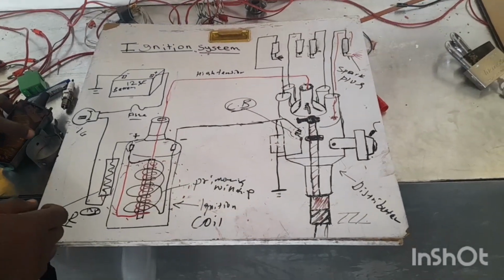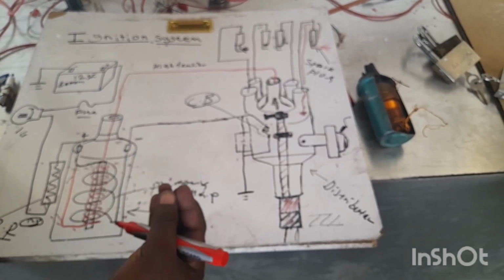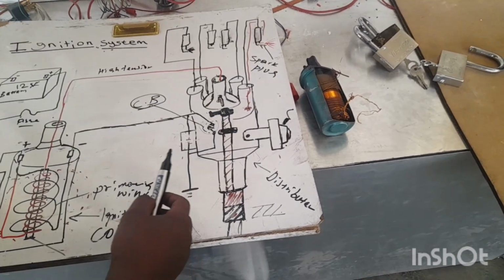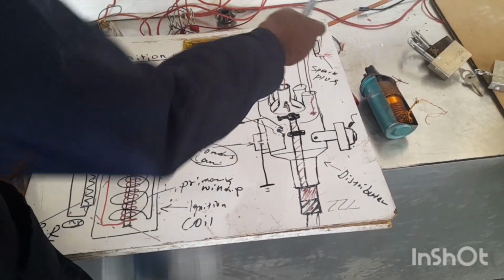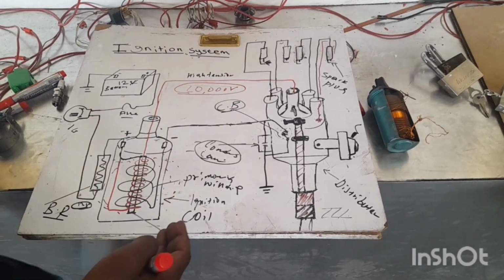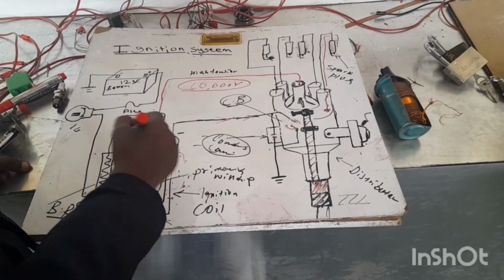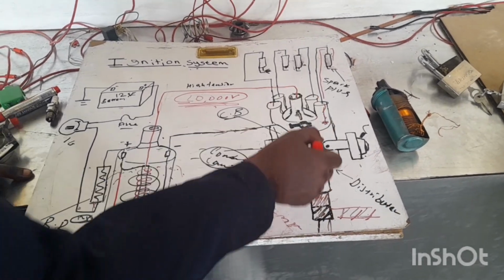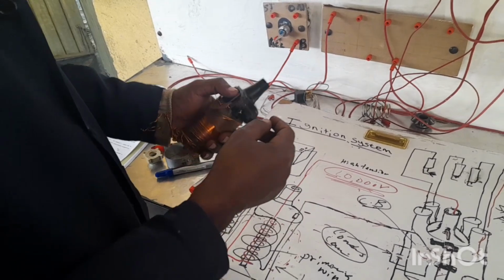how ignition system works battery ignition system#coil ignition system how ignition coil works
🔧 How Ignition Systems Work: A Deep Dive into Engine Technology 🔧

Ever wondered what makes your car roar to life? In this video, we break down the fascinating world of ignition systems! From spark plugs to ignition coils, we’ll explore how these components work together to ignite the air-fuel mixture in your engine.This video is maily focus on coil ignition system and well described by providind illustration diagram which is embended with all componebtes in battery ignition system.
 Whether you're a car enthusiast or just curious about how your vehicle operates, this video will provide you with a clear and engaging explanation. Join us as we demystify the ignition process and uncover the science behind reliable engine performance! 🚗💨